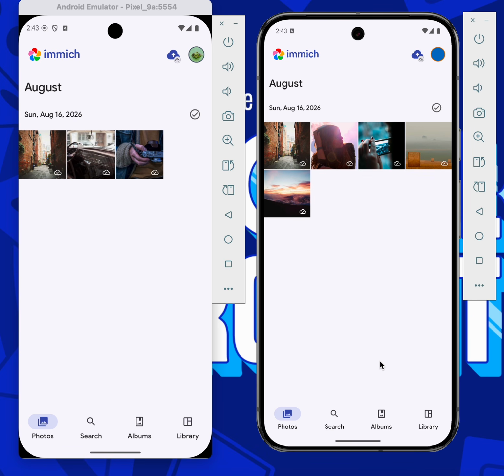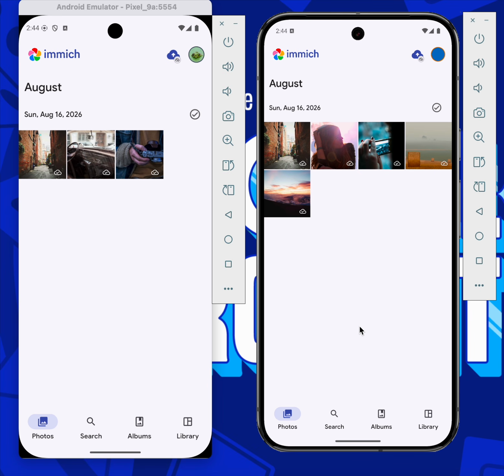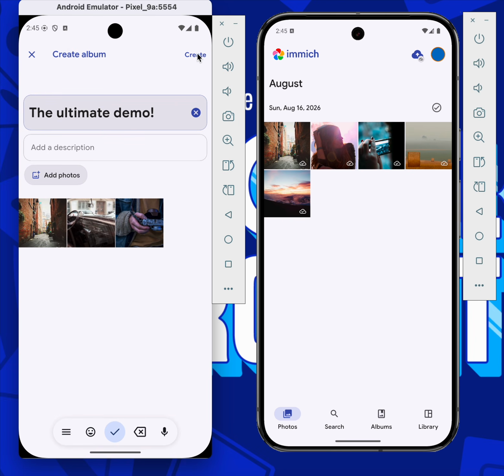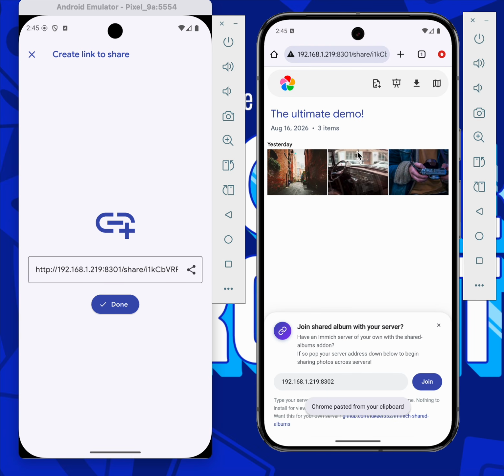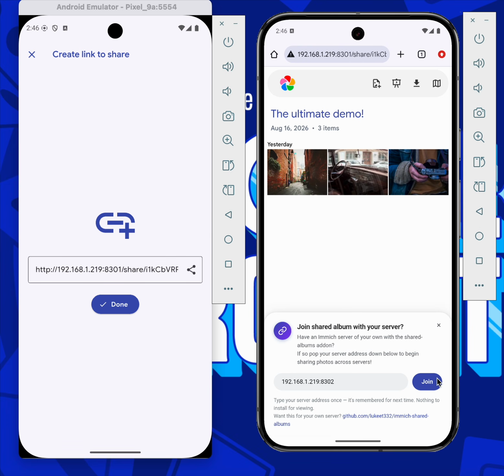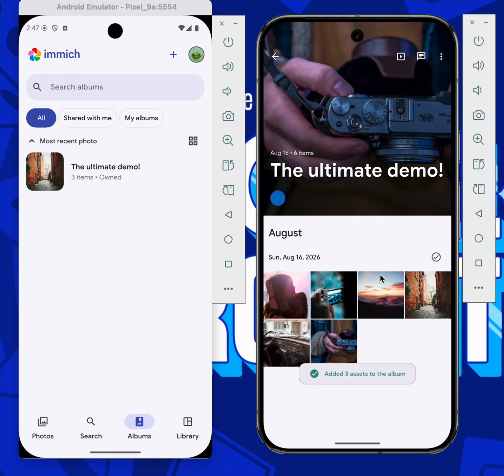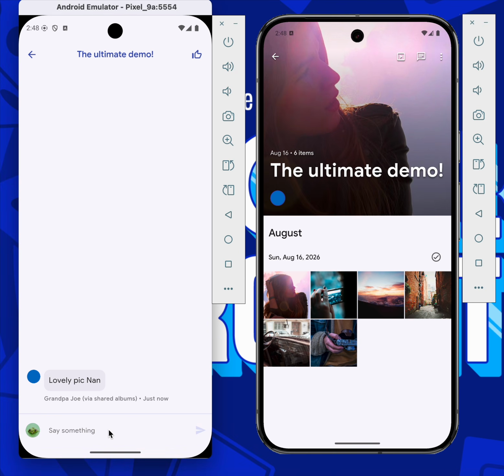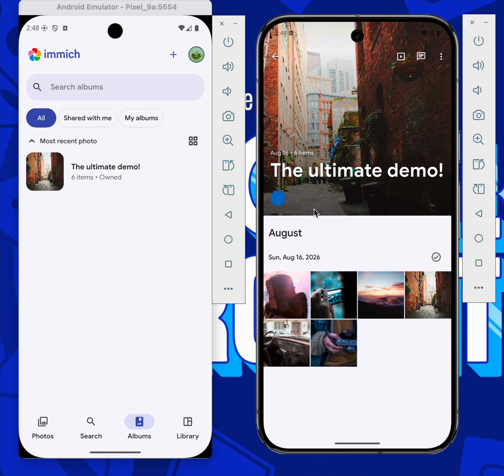Immich cross server shared albums finally here (Google photos style)!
This is an add-on I created for Immich to allow cross server shared albums.

This is a long requested Immich feature allowing Google photos style shared albums between different servers.